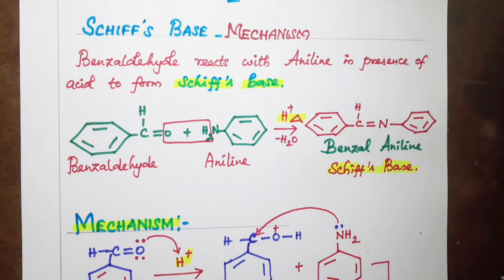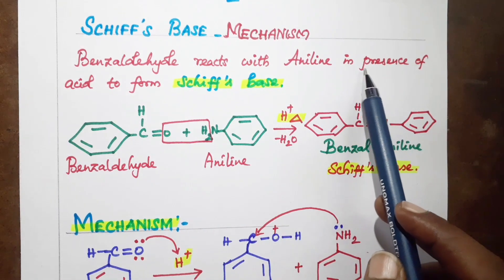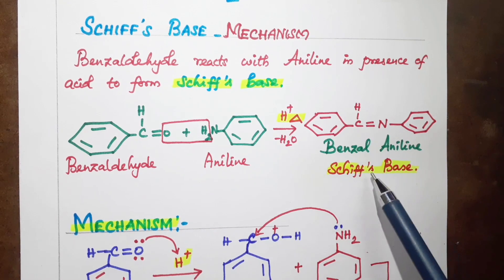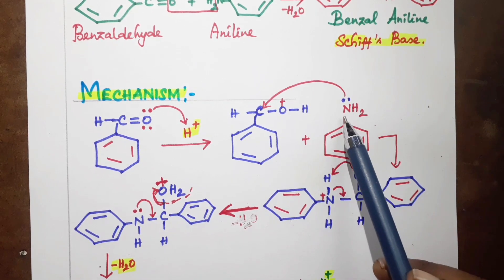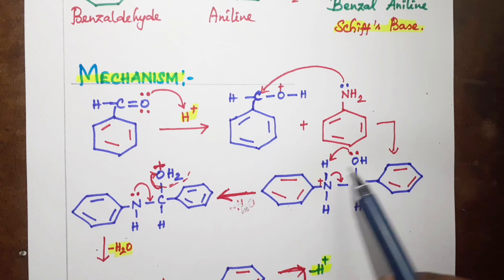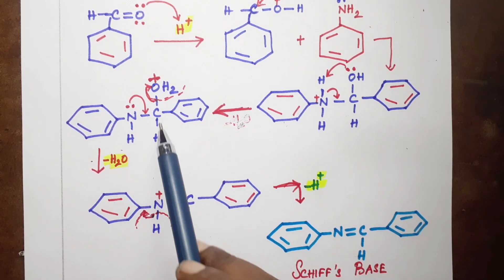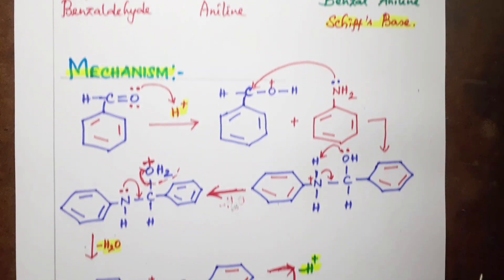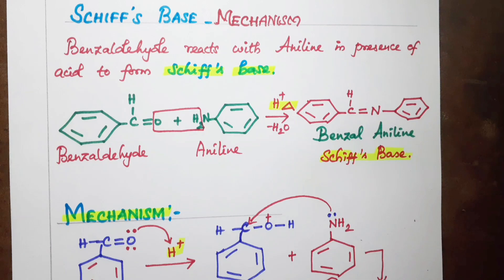SCHIFF'S BASE REACTION - MECHANISM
In this  video  you'll  learn  about,  " SCHIFF'S  BASE  REACTION- MECHANISM ". BENZALDEHYDE,  ANILINE.